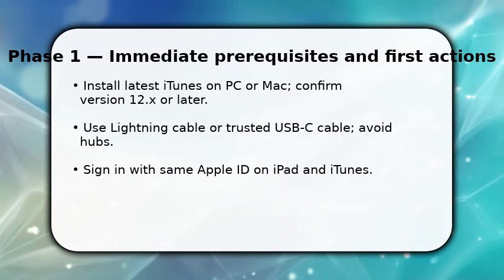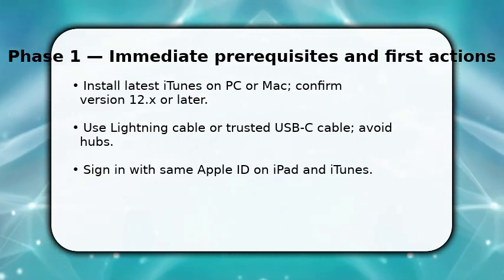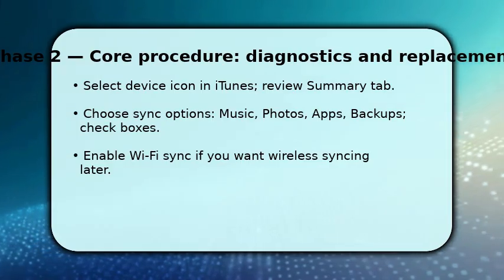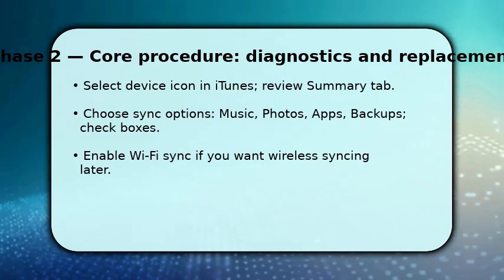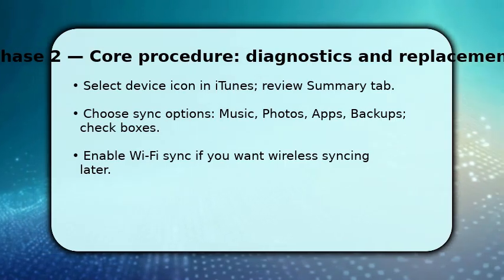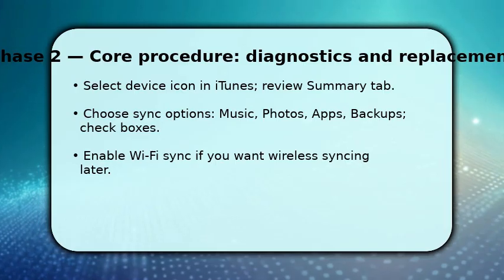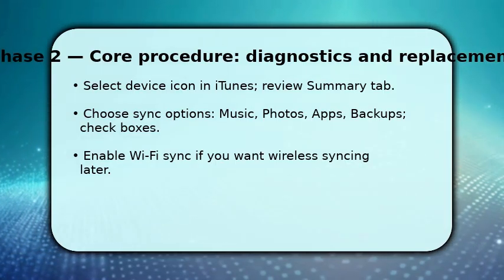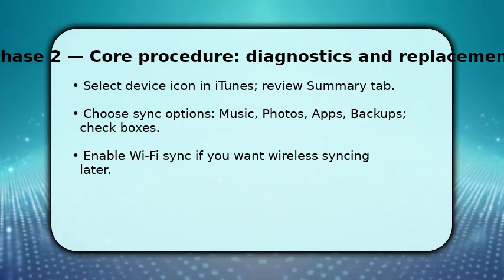How to Connect Itunes with Ipad - Step by Step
How to Connect Itunes with Ipad - Step by Step | 🔒 Surfshark VPN Deal — Stay private and secure. $1.99/mo + 3 Months Free ▸

Learn the simple steps to connect your iPad directly to an Apple TV or computer using AirPlay. This guide covers troubleshooting common issues and ensuring a seamless streaming experience with your favorite tunes, podcasts, and videos from iTunes.

connect itunes,